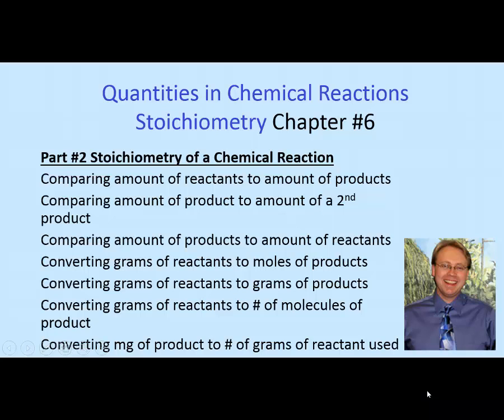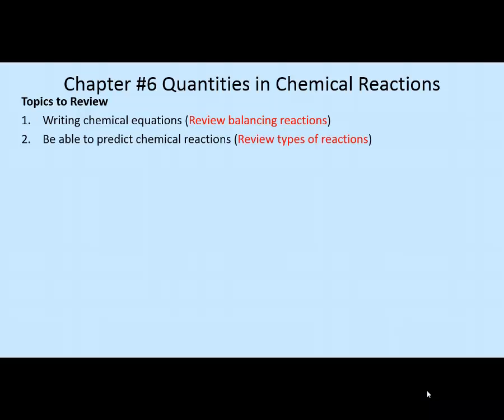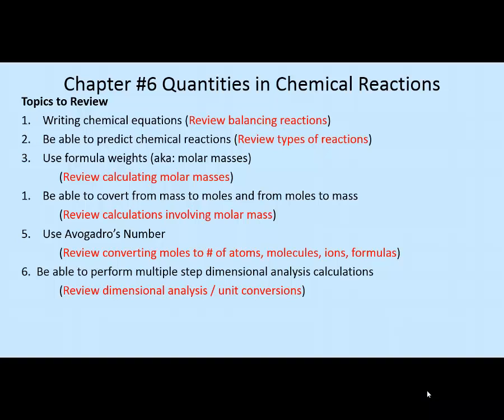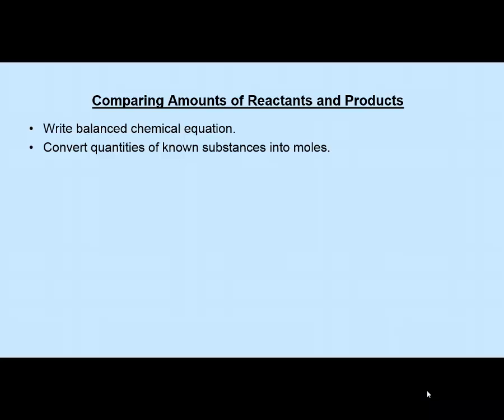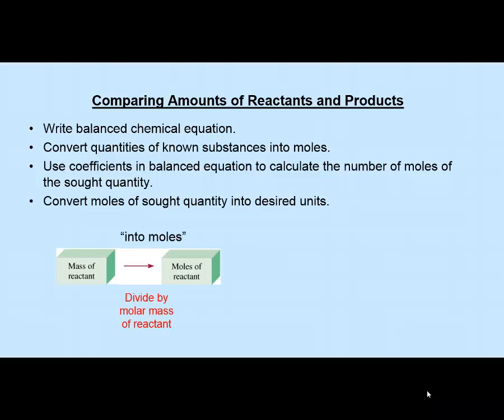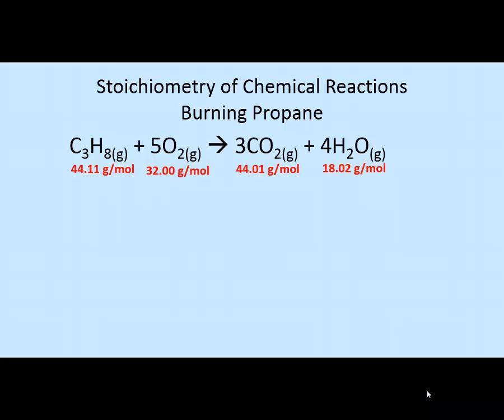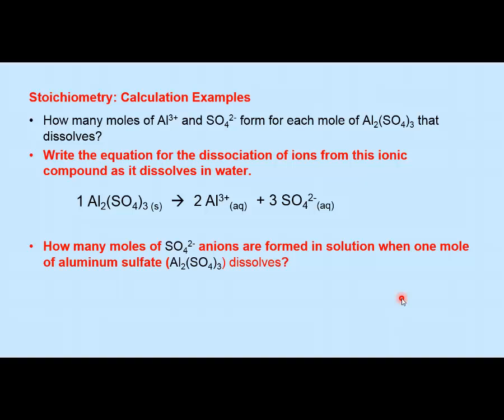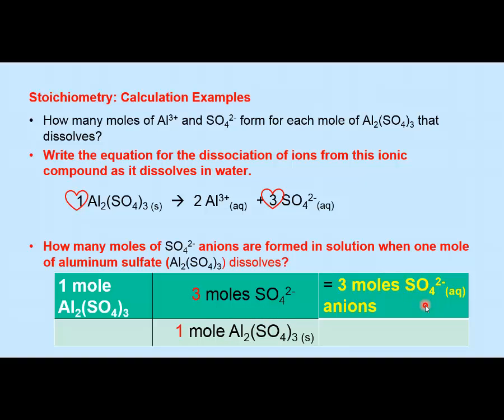CHEM 101 Lecture Chapter 6 Stoichiometry PART 2 CHEMICAL REACTIONS